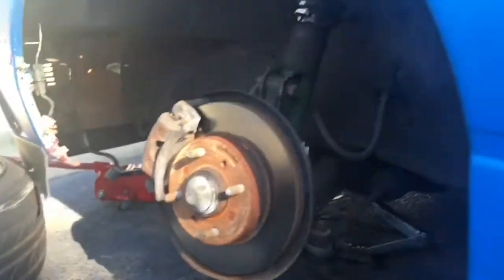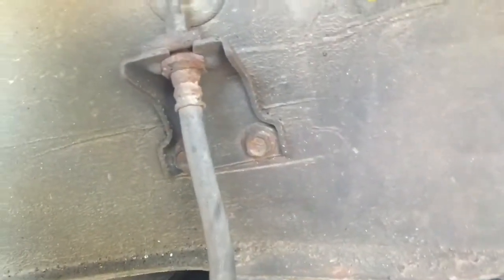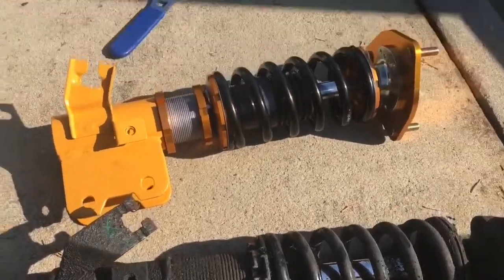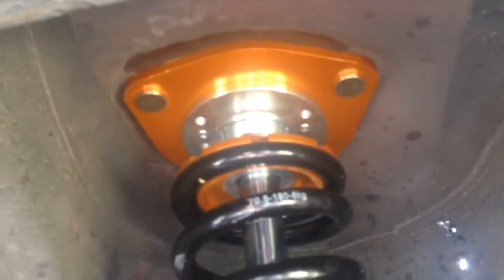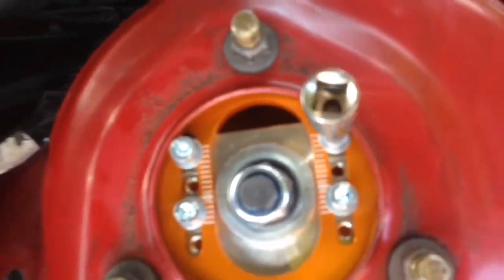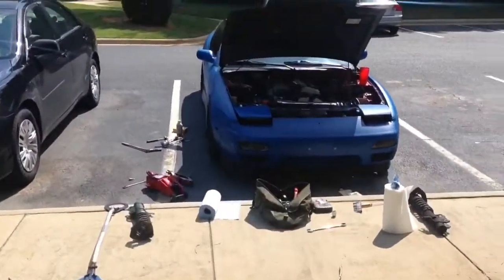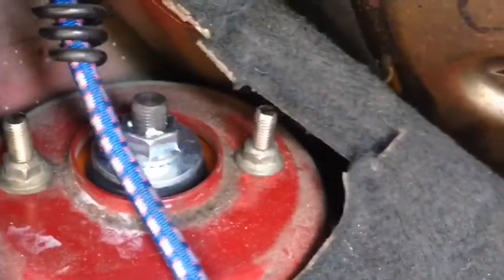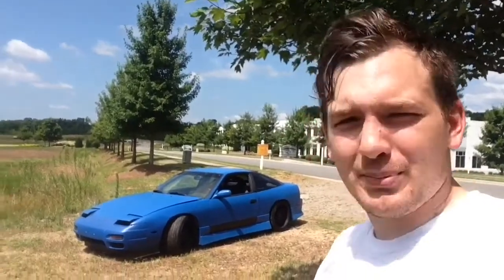240sx COILOVERS install!!!!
Finally had time to install these bad boys ! Decent quality for eBay shit. Next up will be ball joints and tires! Hopefully aero and a ACTIVE GT WING is in the works you guys!